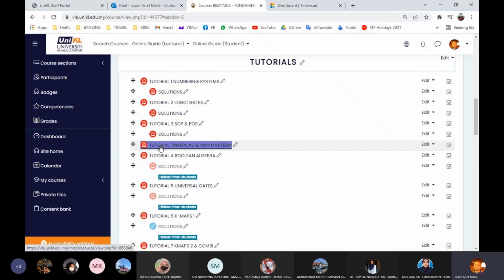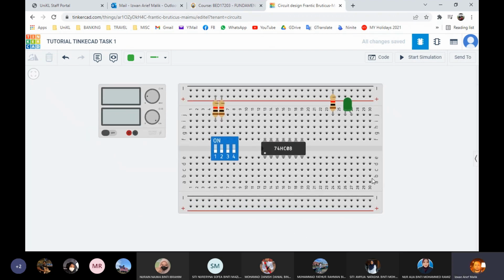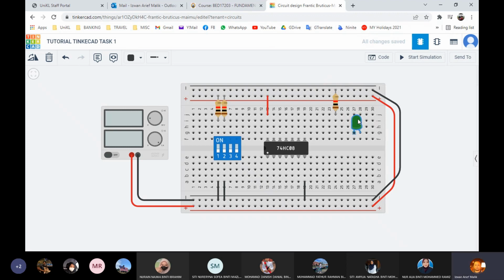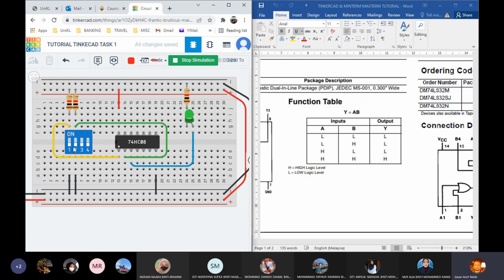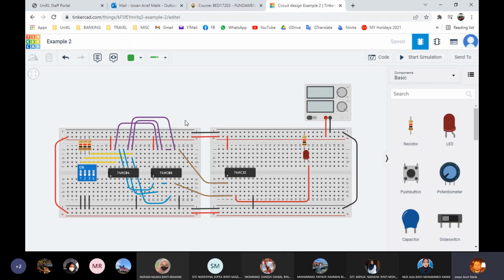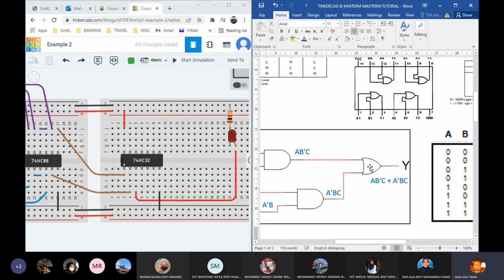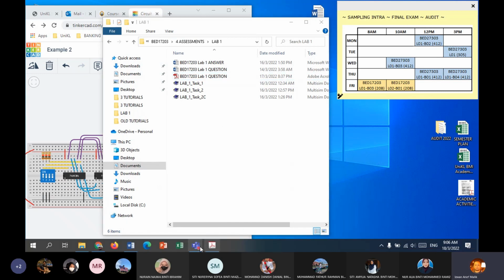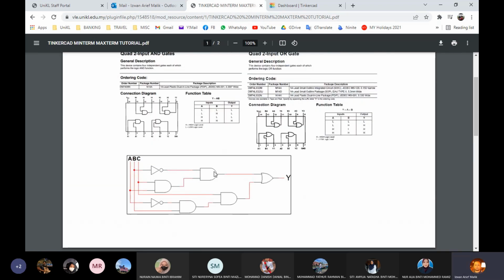[BED17203] WEEK 4 TINKERCAD MINTERM MAXTERM